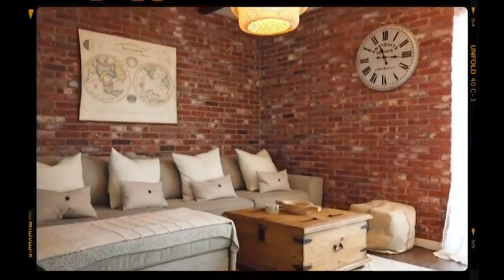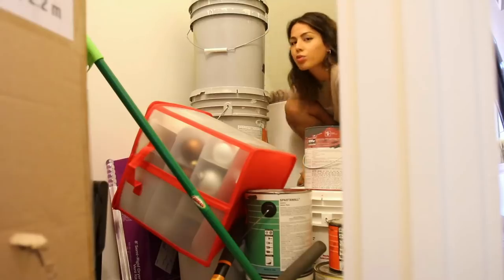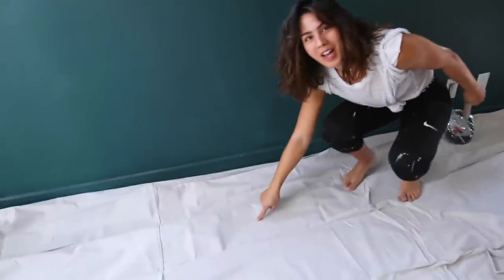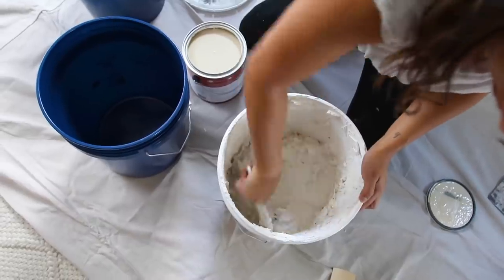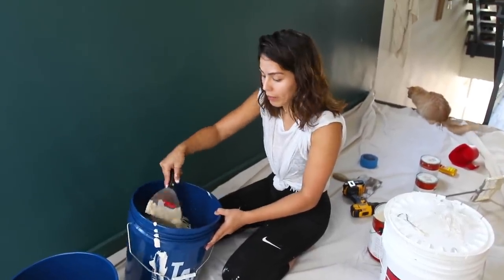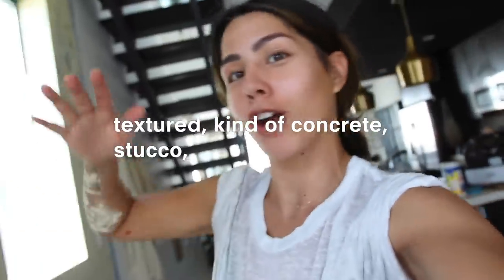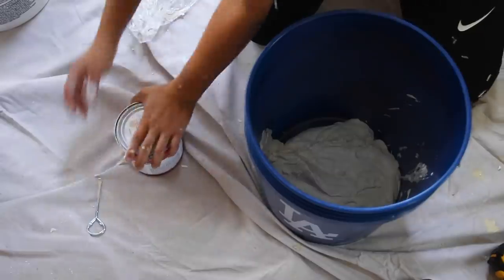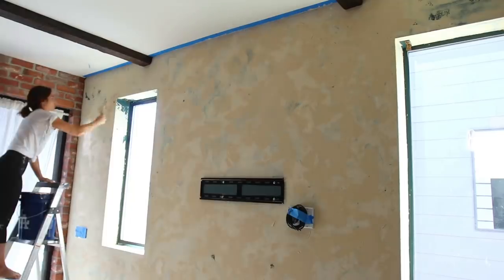Extreme DIY Wall Makeover *my favorite yet*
this week i'm talking my love for neutrals (duh), willy wonka (doy), and redoing my living room wall (yes THAT ONE) again!

hi, i'm megan. i upload here on wednesdays (lots of home DIYs, fashion/styling, and who knows what else) and release a new episode of my advice podcast ‘Just a Tip’ on fridays! thanks for being here, don't forget to drink water xx

edited by beth mccann

if you've read this far, comment beauty and the beast chic